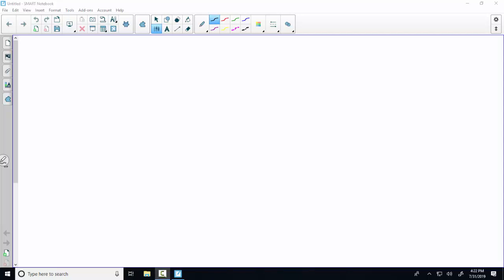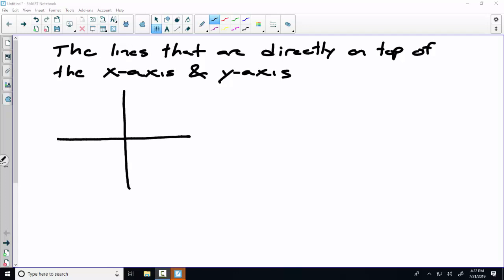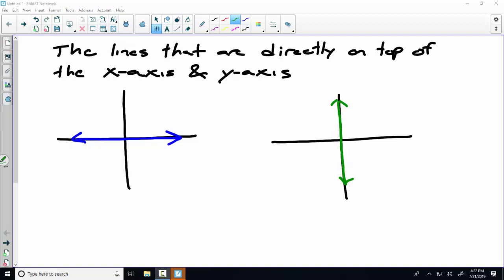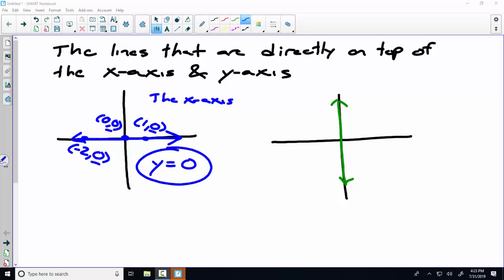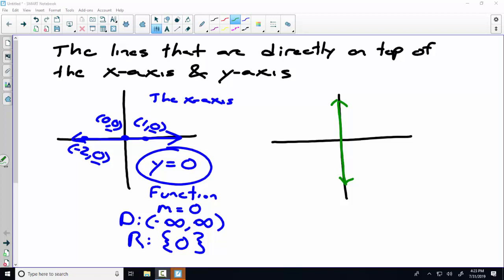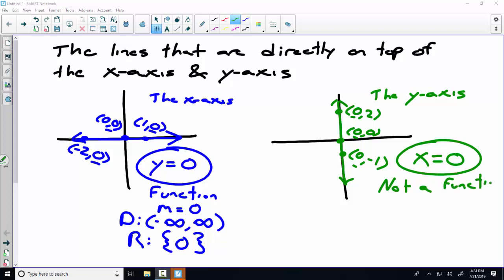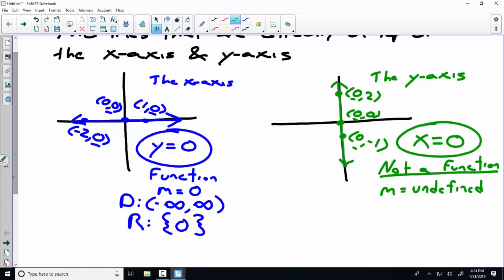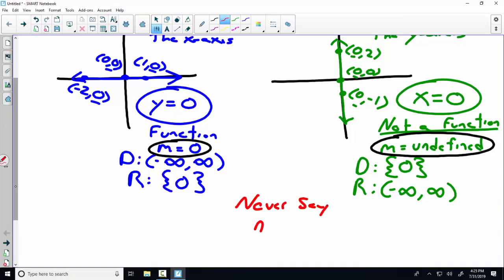x=0 and y=0